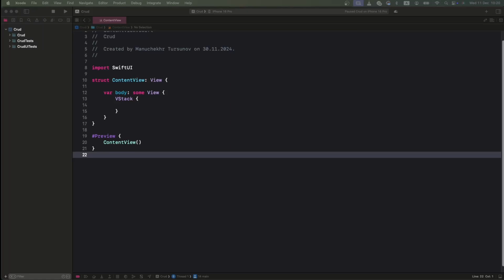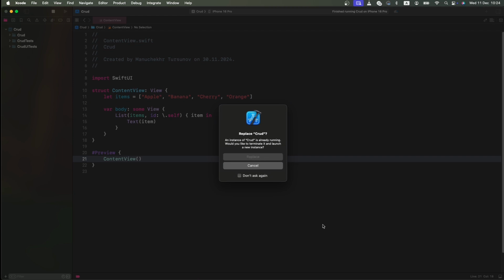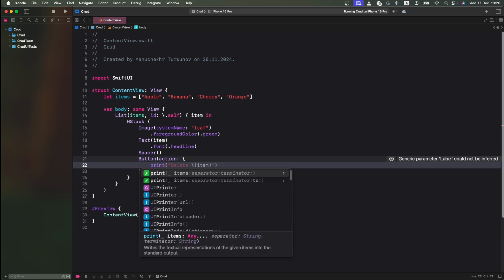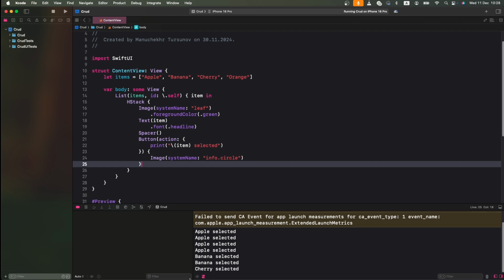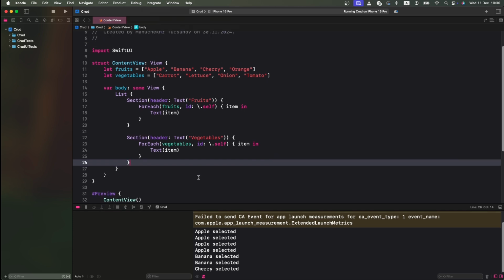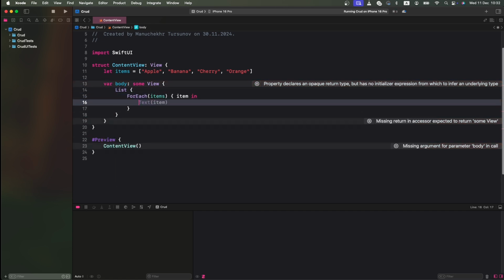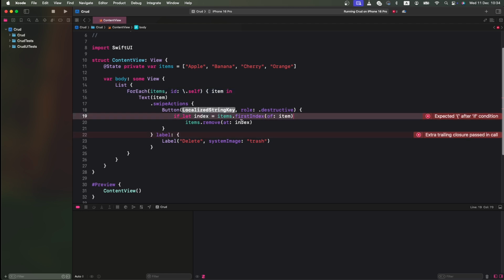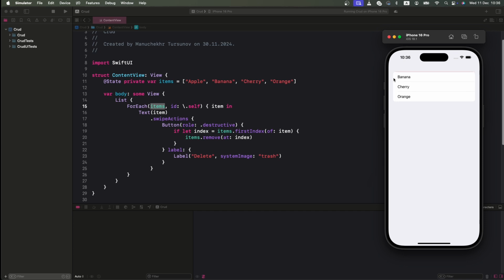SwiftUI Advanced List techniques